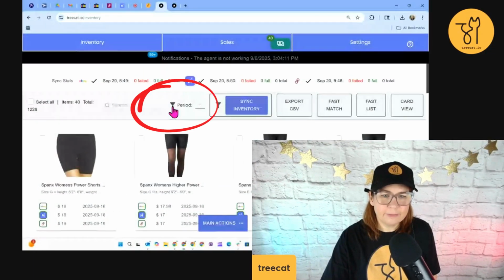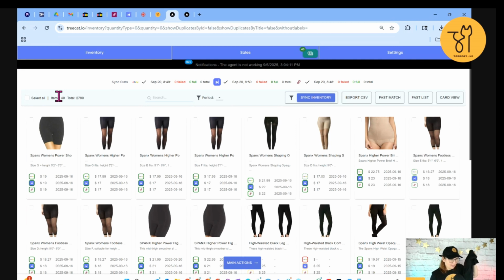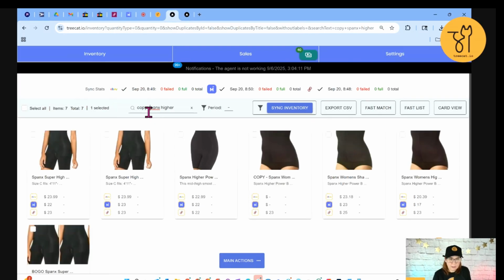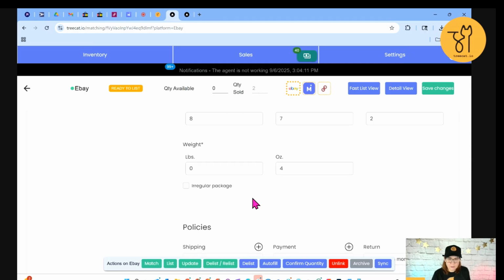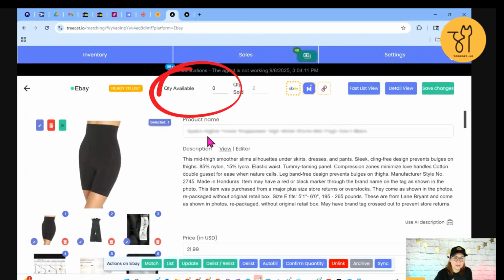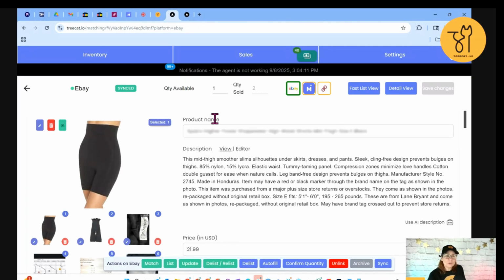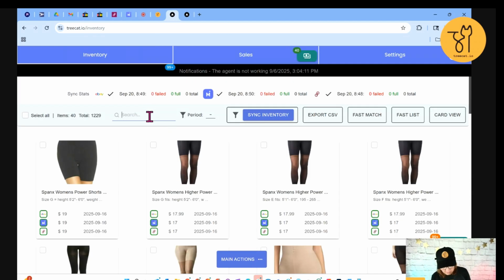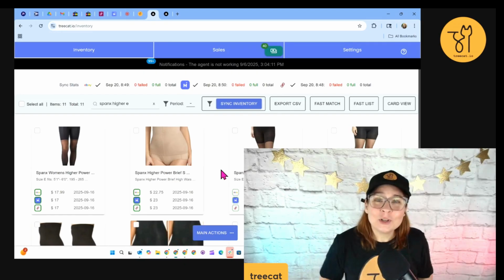THE ARCHIVE: Treecat’s Hidden Power Feature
Did you know that Treecat keeps a permanent history of every listing you’ve ever sold while using the program?

When an item sells, it’s never gone. Treecat flags it with an ARCHIVE label so you can filter, find, and re-use it anytime.

Unlike other platforms where listings vanish after 90 days or go inactive, Treecat preserves your complete ‘sold’ history forever (unless you choose to delete it).

The best part? You can instantly copy or relist any ARCHIVED item, saving you hours.

👉 Just another little value-add for our customers!

Try Treecat.io
treecat.io